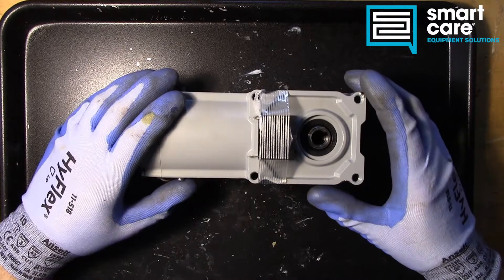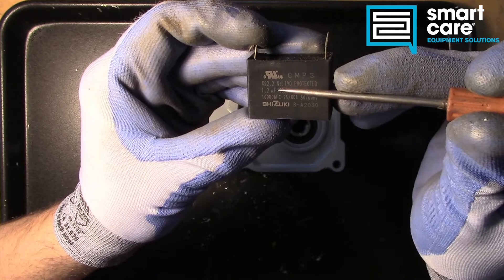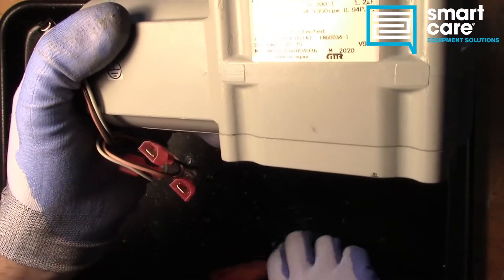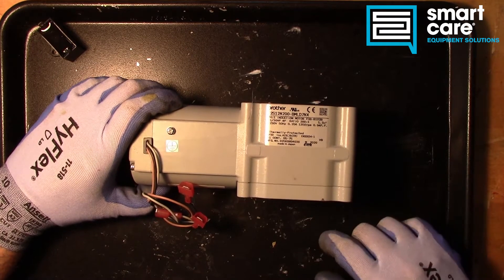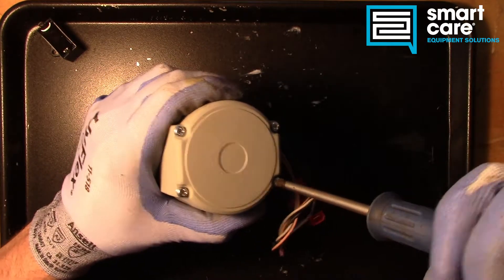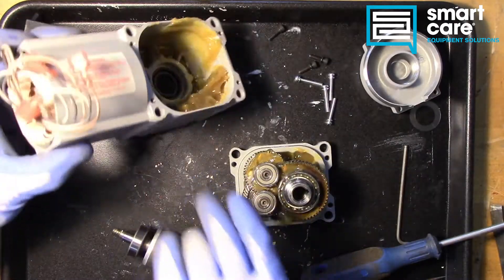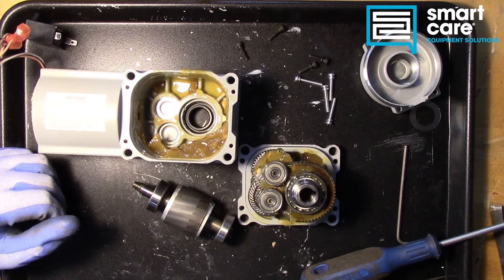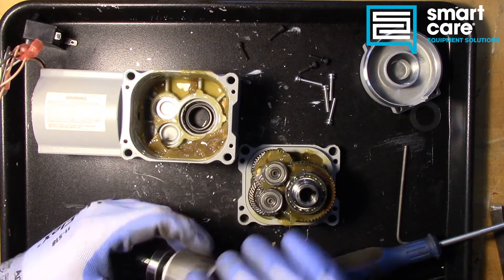Teardown Tuesday Episode 8: AC Motor with Gear Reduction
In this video Jack Kell of the SmartCare technical training group tears down an AC motor with attached 90 degree reduction drive.

0:00 What is it?
1:04 Reviewing the Data Plate
3:05 Opening the Motor
5:50 Opening the Gearbox
7:50 Hypoid Gear Close-Up
10:35 Outro